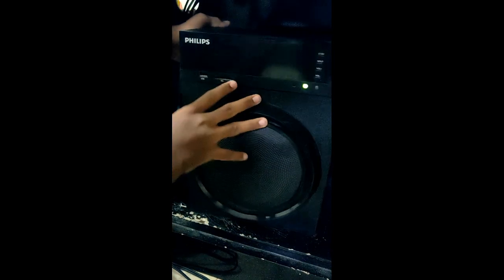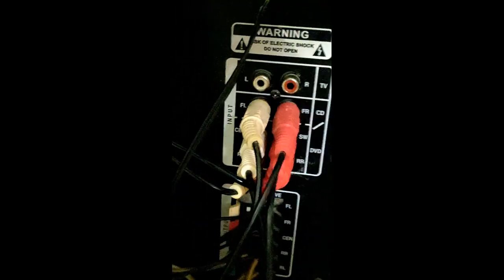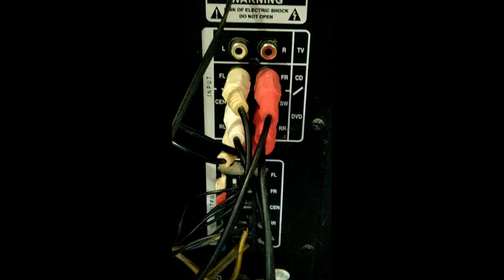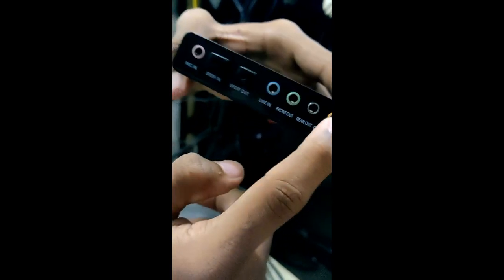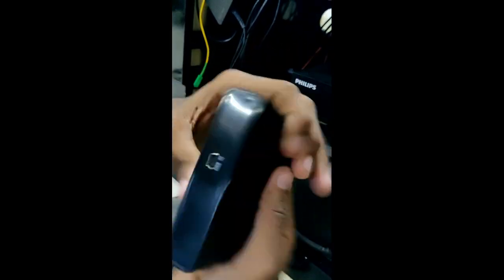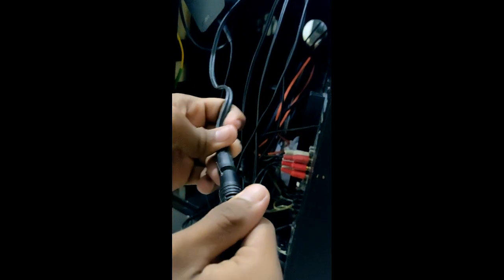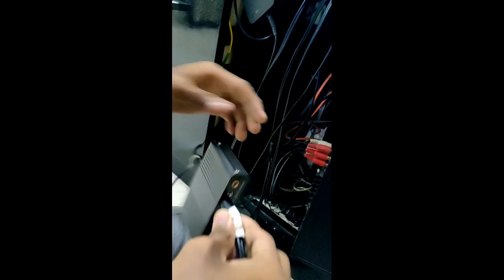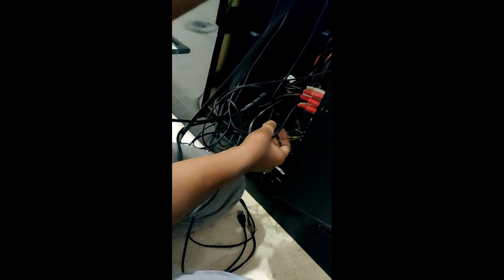How to convert your analog speakers to Digital | Tamil